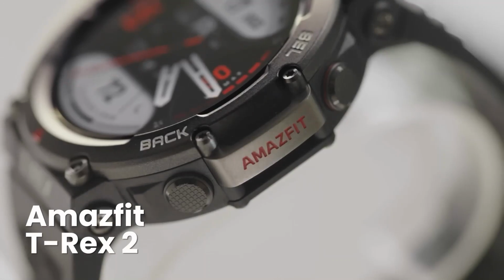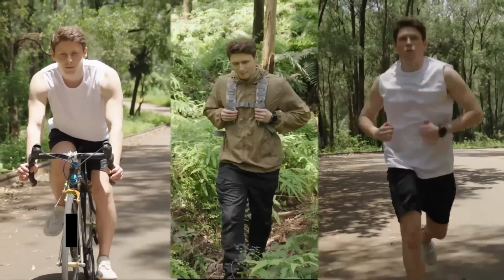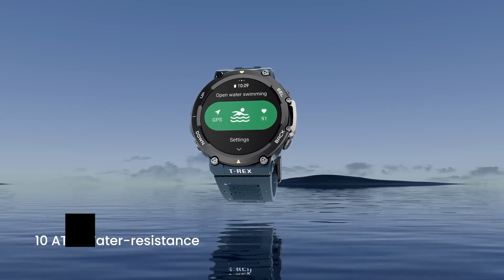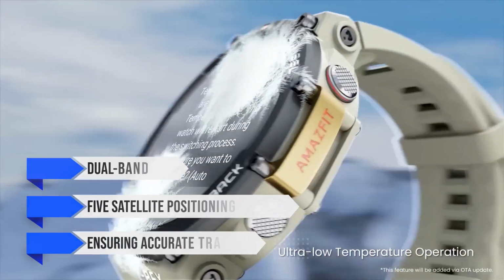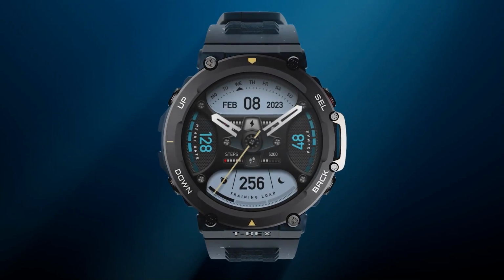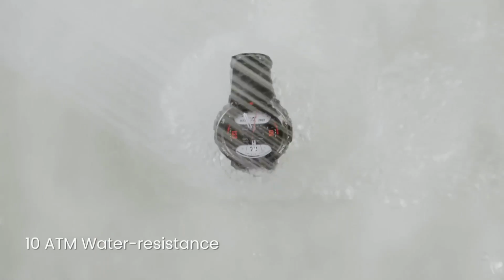Best Budget Tactical Smartwatch! Amazfit T-Rex 2 Short Review!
Not sure if Amazfit T-Rex 2 is the right tactical smartwatch for you?

In this video, we review the Amazfit T-Rex 2 and discuss all its key features with all the Pros and Cons to see why this is one of the best tactical smartwatches.

If you want to see how it compares to other tactical smartwatches check another video where we review the 5 best tactical smartwatches

Affiliate advertising programs designed to provide a means for sites to earn advertising fees by advertising and linking to Amazon.com (including international Amazon websites) or WALMART.com or BuyTwoWayRadios.com or Radioddity.com or hamradioprep.com. If you click any of the above links and buy a product on any of these websites we might get a commission.